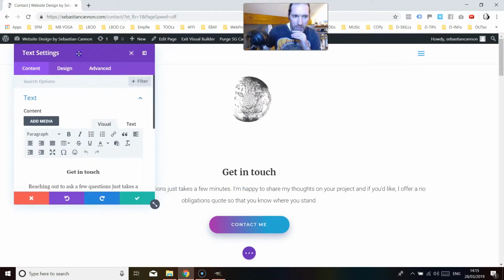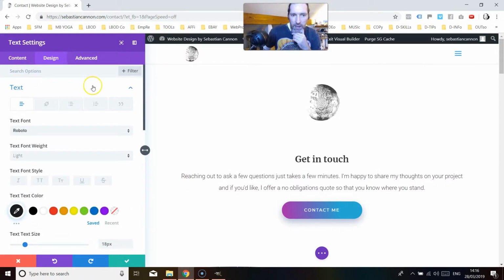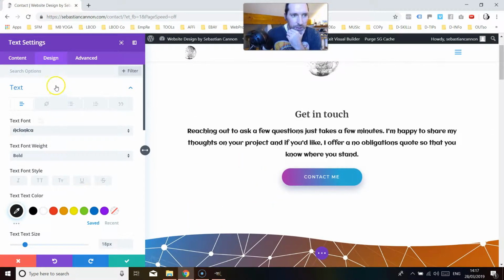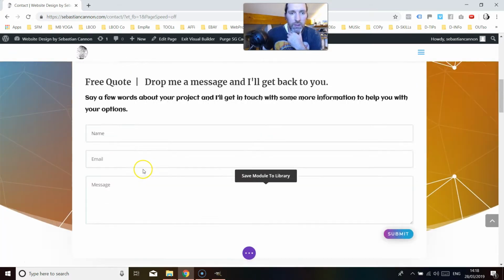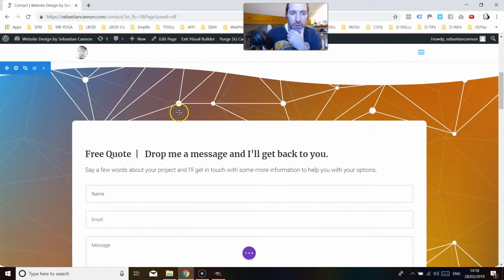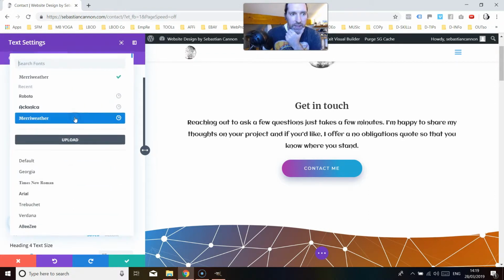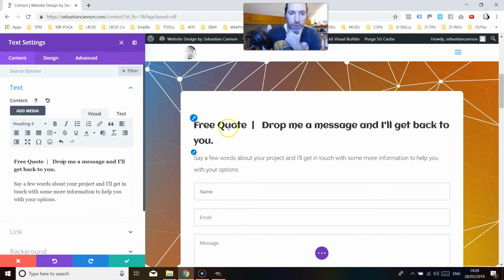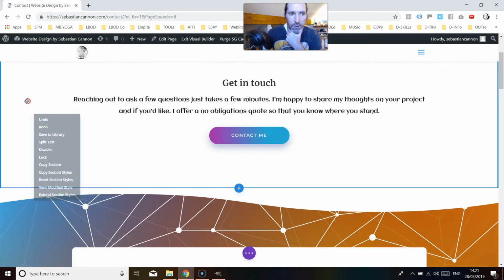Extend Styles and Copy Paste Settings in DIVI Theme for Wordpress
World Class Website Design by Sebastian Cannon